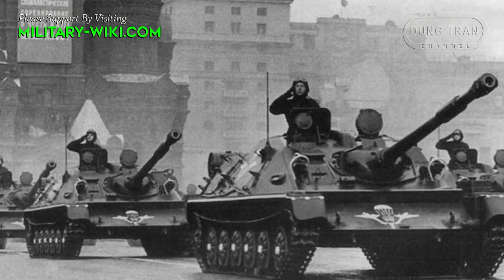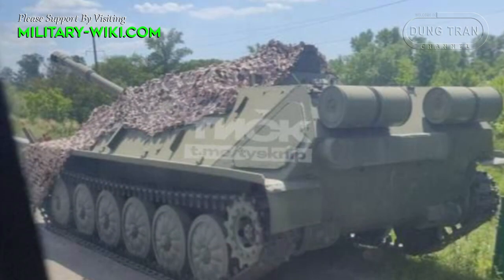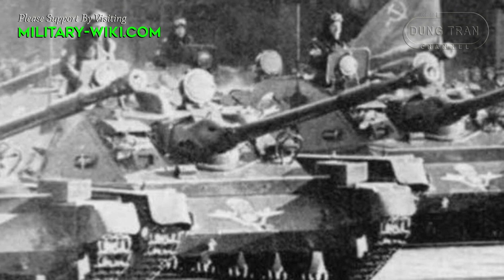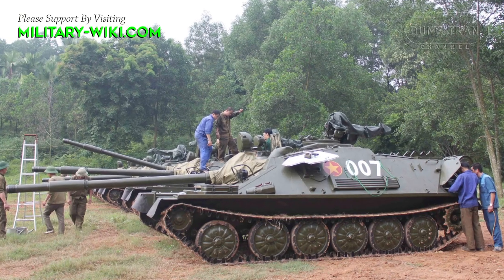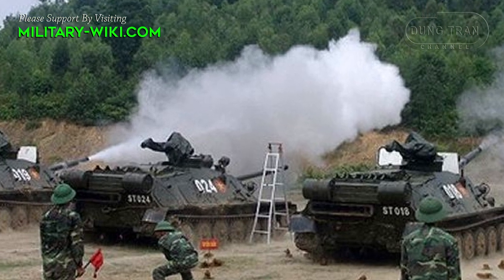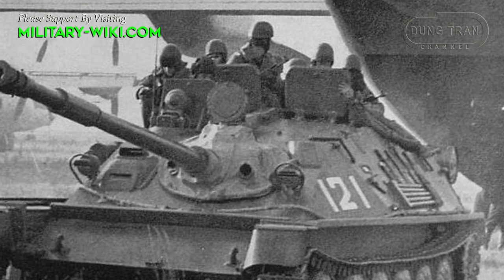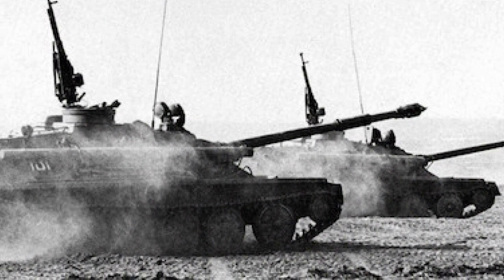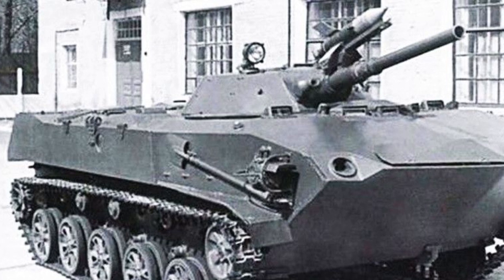ASU-85 - Soviet Era Airborne Self-Propelled Artillery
It was the ASU-85, a combat vehicle classified as airborne self-propelled howitzer designed by the Soviet Union during the Cold War. From 1959, it began to replace the open-topped ASU-57 in service. And then, it was succeeded by BMD-1 beginning in 1969. The ASU-85 was once part of the Soviet and Polish armed forces. It is currently in service with the Vietnam Army. There is information that ASU-85 is also fighting in Ukraine in the Ukrainian army.